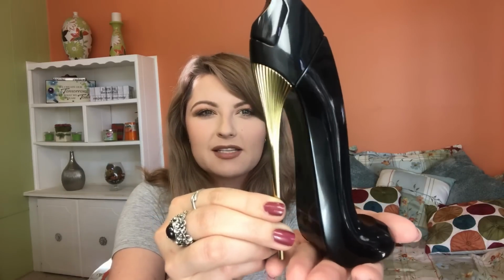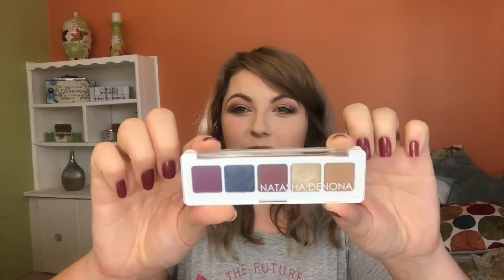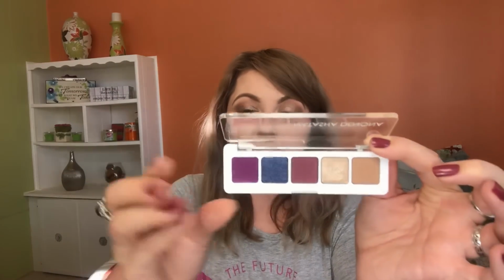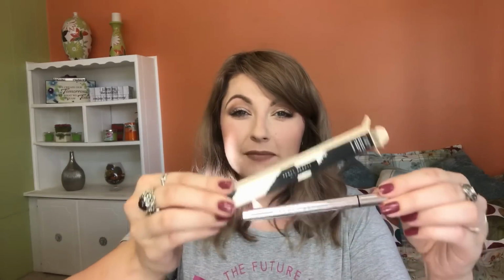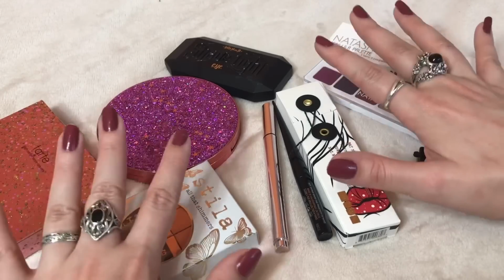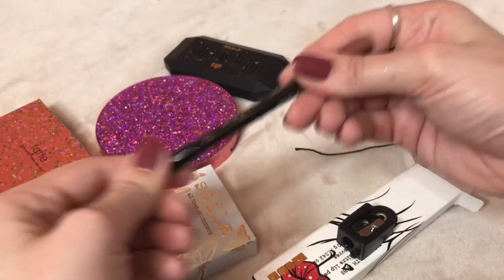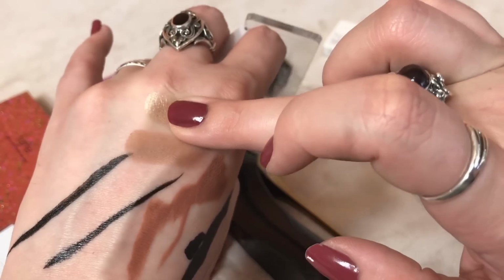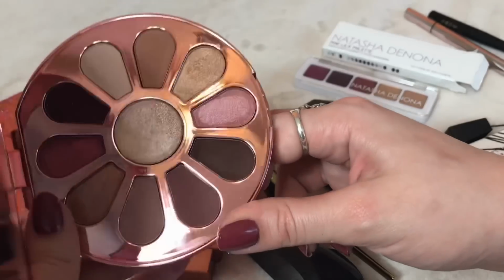What’s NEW?! BIGGEST Sephora HAUL I have done in a while!! August 2018 ☺️💁🏼‍♀️🤔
If you have any questions ask me in the comments below!! Xoxo

superlady246

superlady246